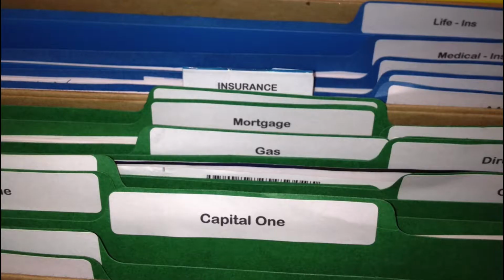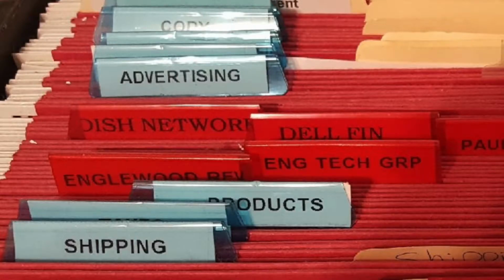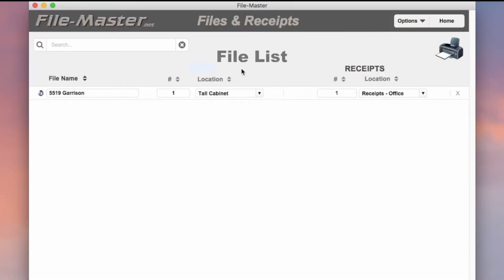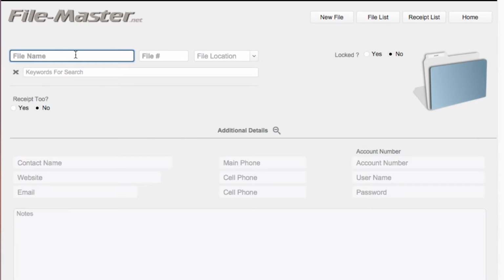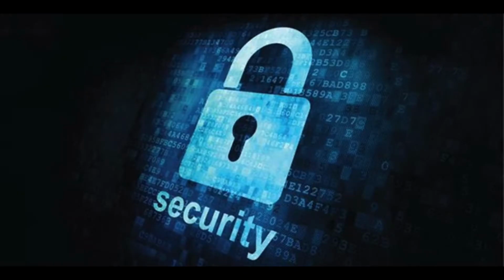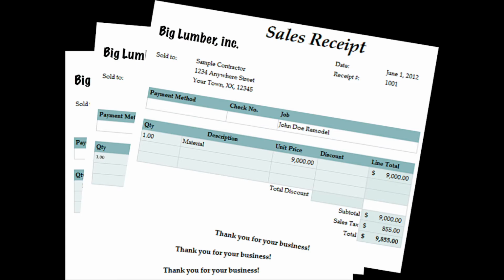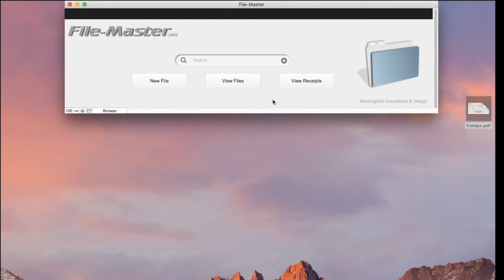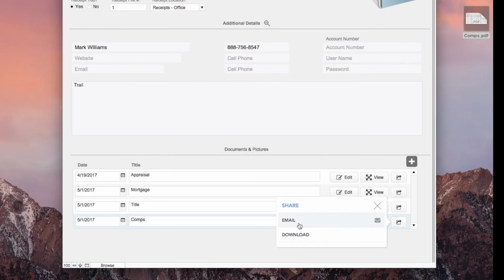File Master Filing is Hard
Makes filing paper documents as well as scans fast and easy! All files are FINALLY int he same spot making life good.